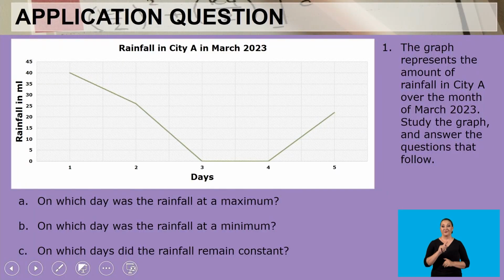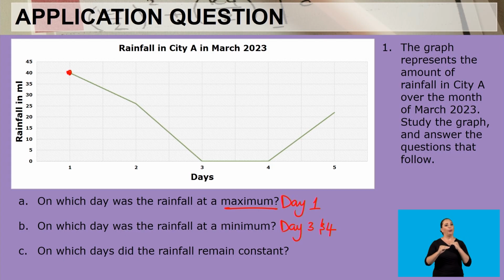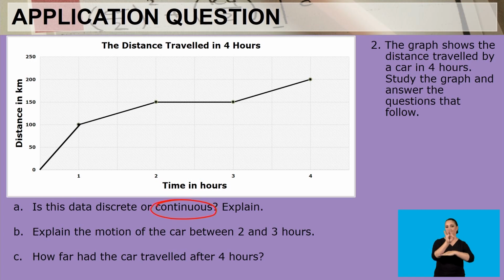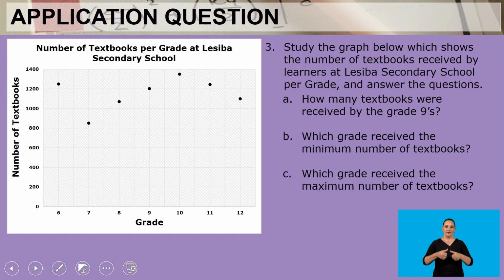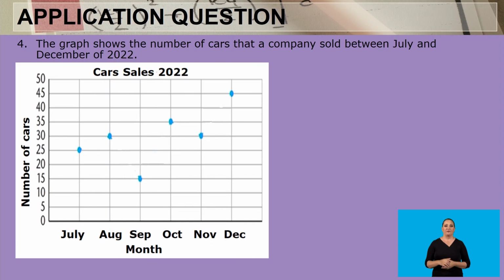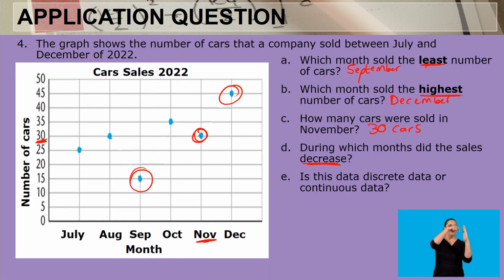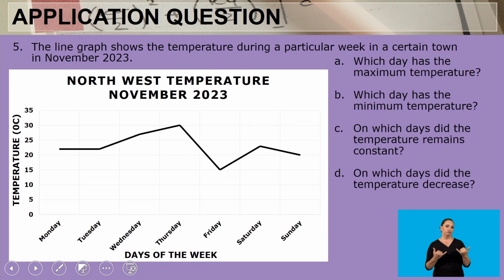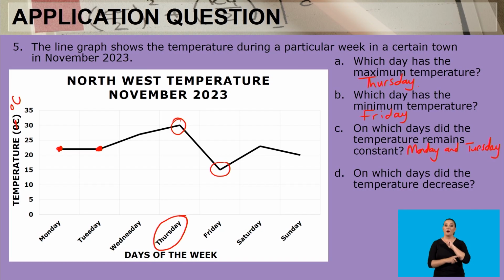Maths Grade 8 Interpreting Graphs Video 2 Segment 2